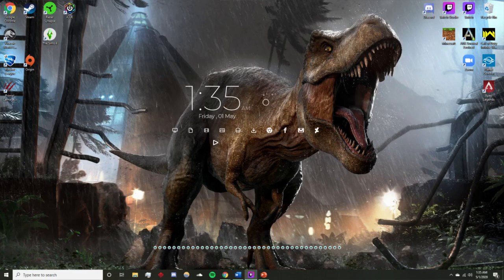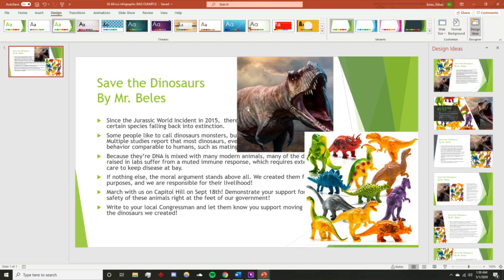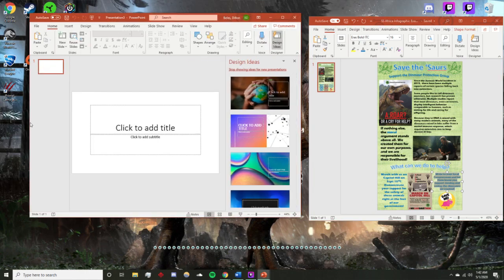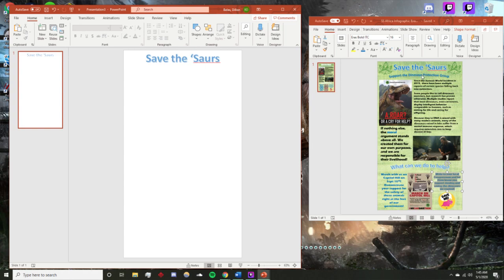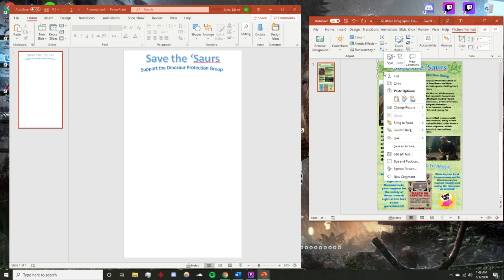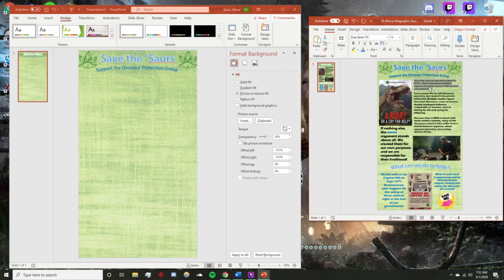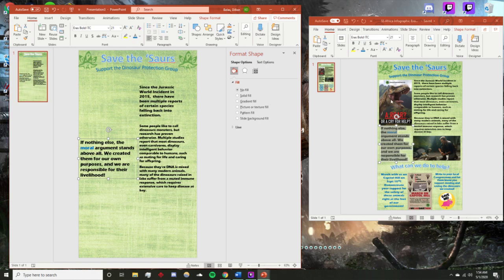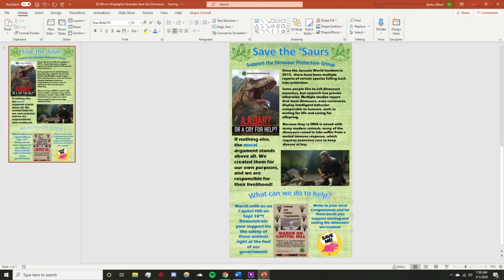World Geo Sub-Saharan Infographic Tips and Tricks